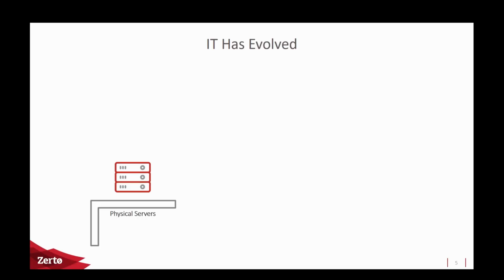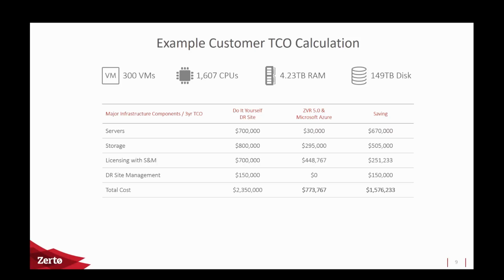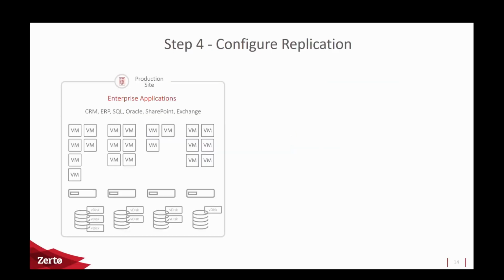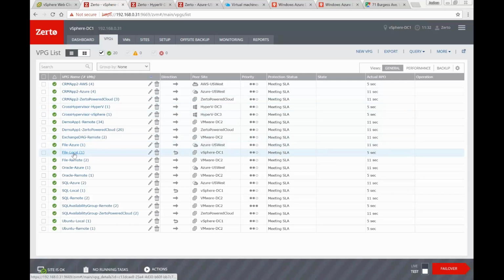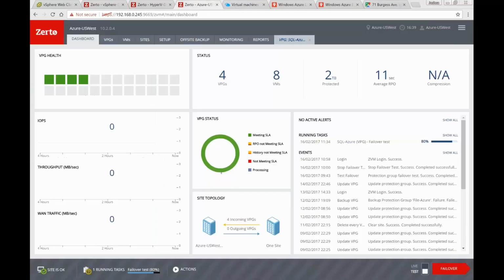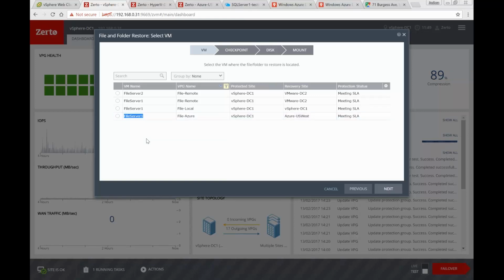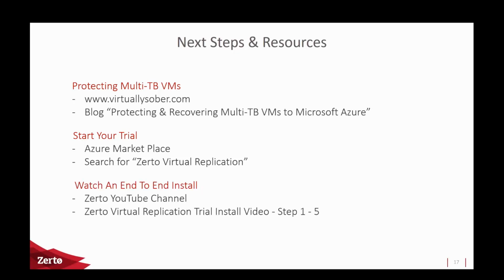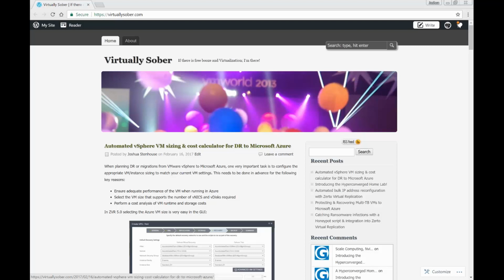5 Simple Steps to Replacing Your DR Site with Azure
In this webinar we’ll show you just how easy it is to connect your VMware vSphere and Microsoft Hyper-V environments into Microsoft Azure, removing the need for you to host your own secondary DR site altogether! 5 simple steps is all it takes to begin your journey to the cloud, by utilizing the cost-effective storage and on-demand capacity of Azure to protect your data and applications.